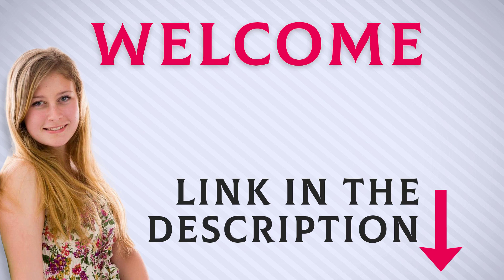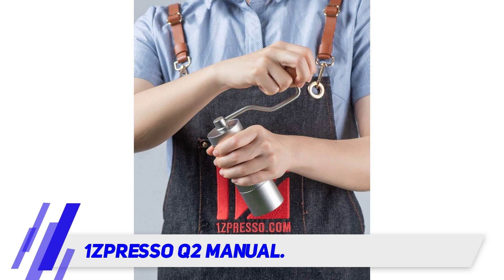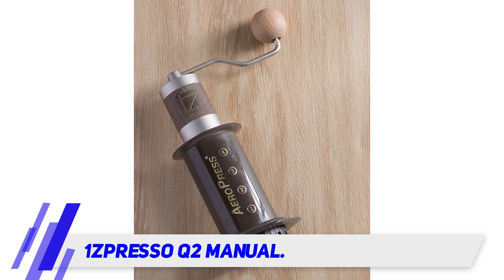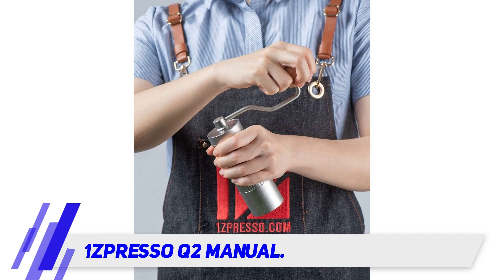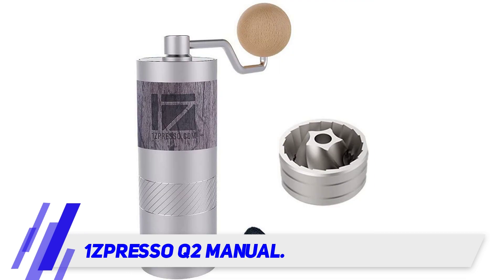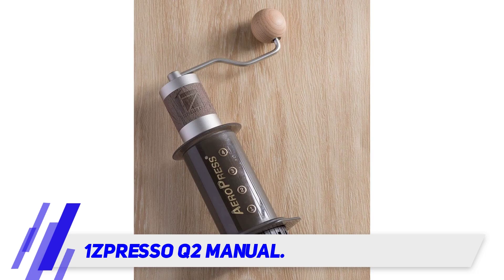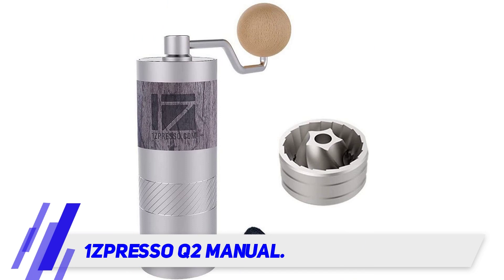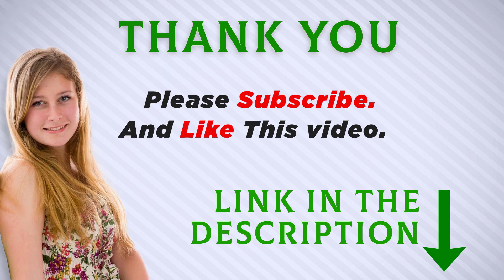1Zpresso Q2 Manual Review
1Zpresso Q2 Manual - Is One Of The Best Manual Coffee Grinders Of 2022!